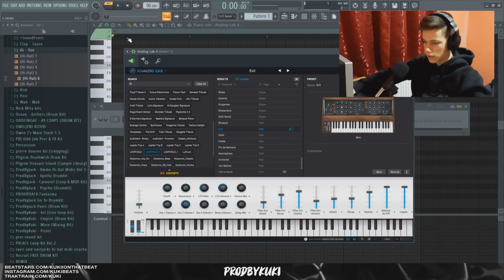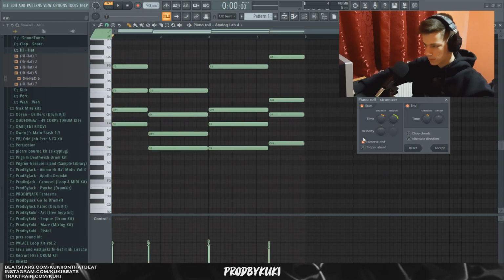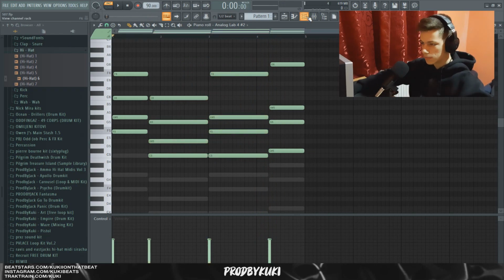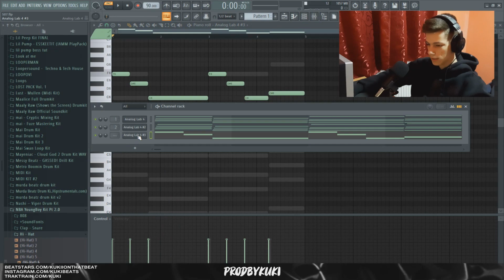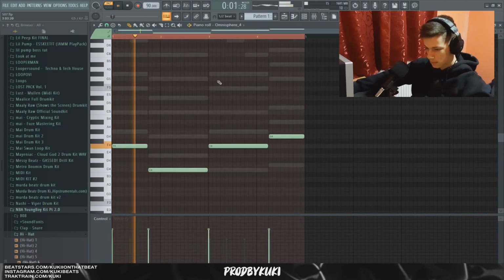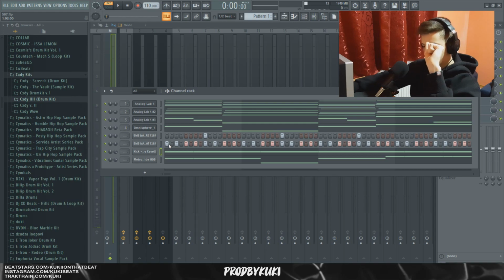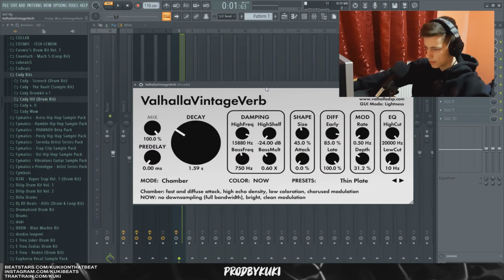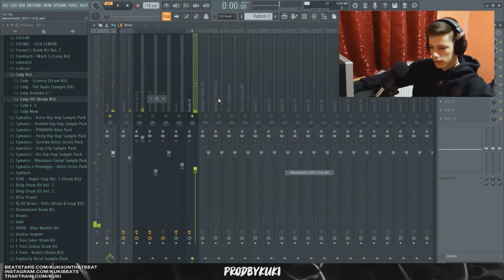How to Make Dark Synth Beats For Kid Cudi/Travis Scott (Man On The Moon III)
00:00 Intro
00:31 First Melody
02:11 Second Melody
03:23 Third Melody
04:45 Synthbass
05:12 Fixing the melody
06:12 Drums
07:05 Arcade Vocals
08:30 Arcade Brass
10:08 Drums Again
11:54 Outro
12:07 Final Beat